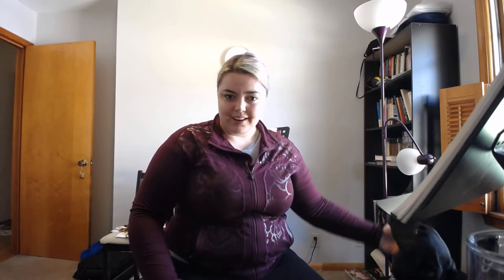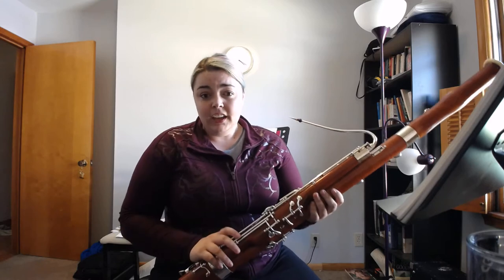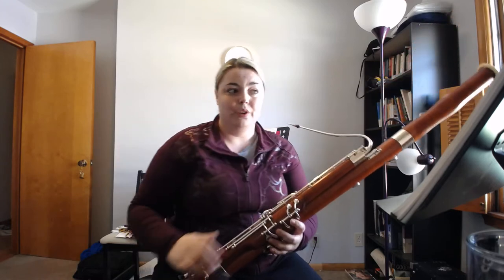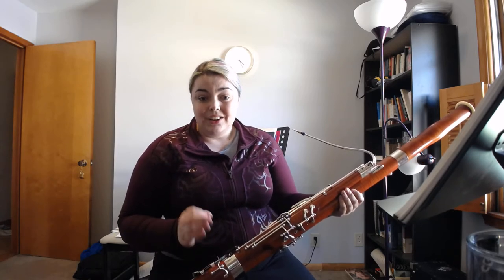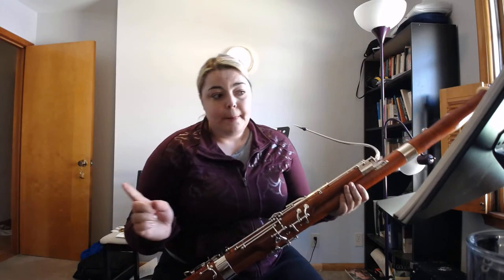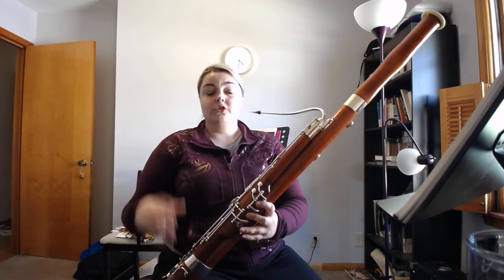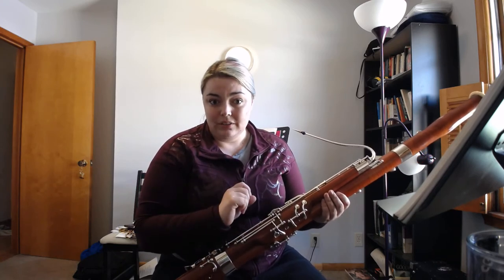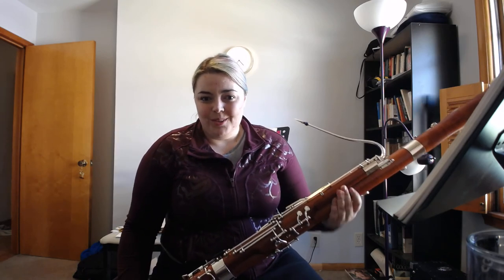GTCYS Bassoon Audition 2020: Symphony and Philharmonic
GTCYS 2020 Bassoon Audition Excerpts – Symphony and Philharmonic

This video will give you some advice on how to make a good audition video as well as some tips on how to execute these excerpts well. Below are some helpful recordings of these excerpts to listen to in preparation.

Tchaikovsky Symphony no. 4 mvt. 1 (video start at 5:26)

Tchaikovsky Symphony no. 4 mvt. 2 (video start at 7:46) (Chicago Symphony)